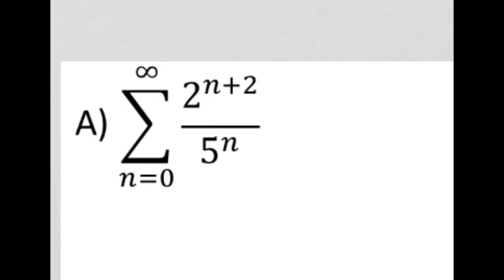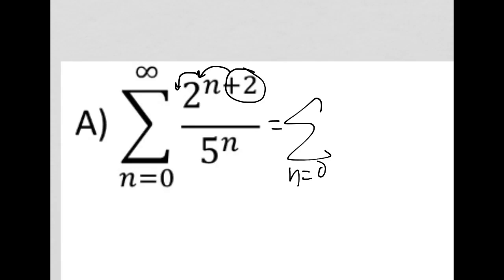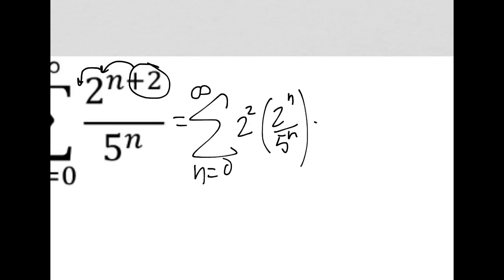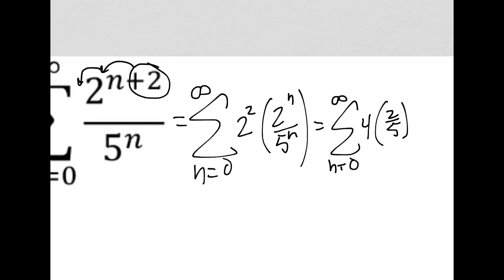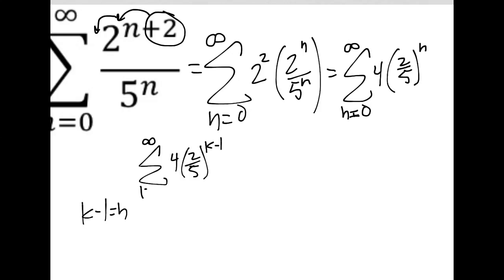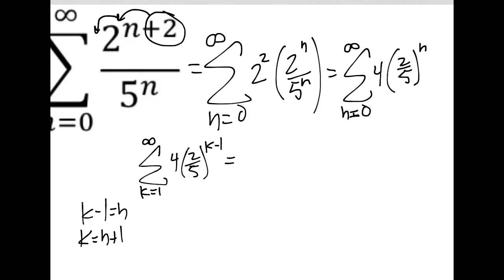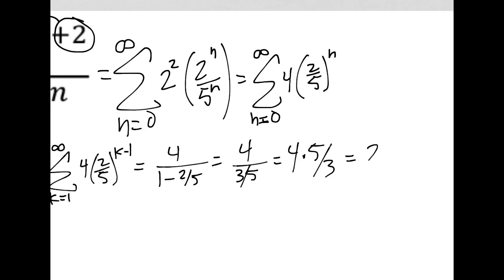HPC - U11 - Sequences and Series - SG 1A